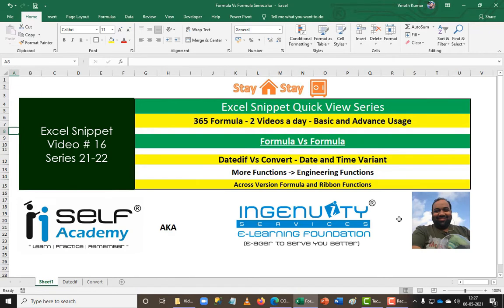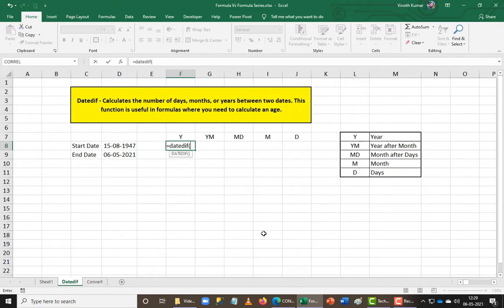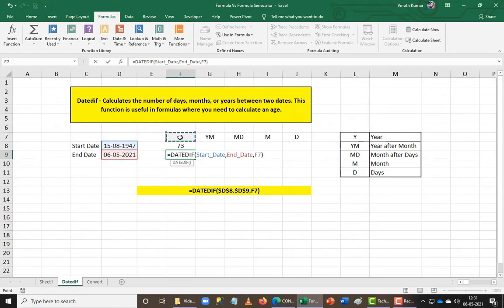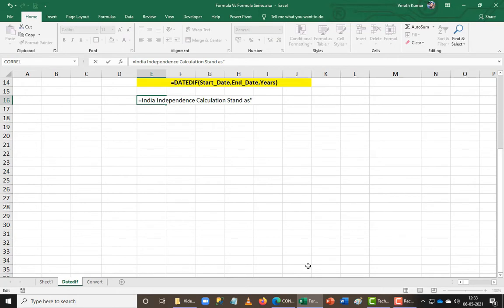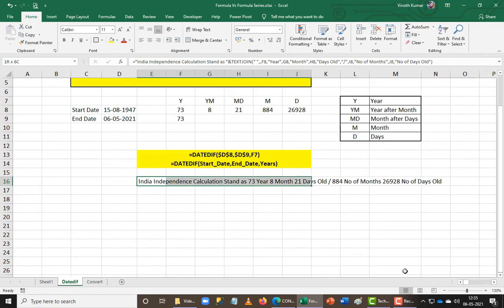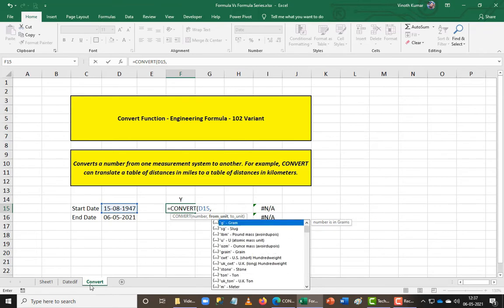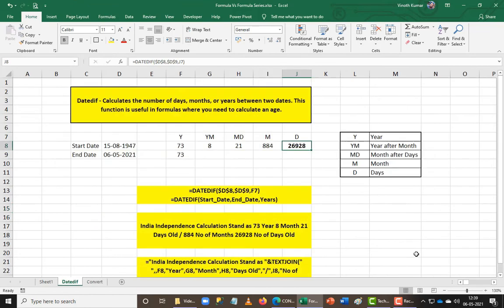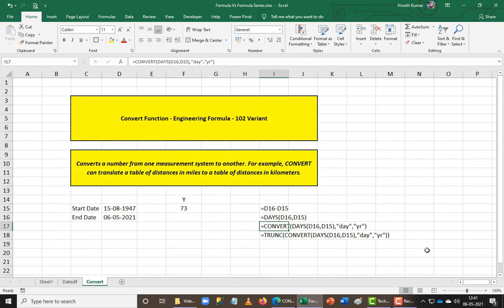Formula Vs Formula Series Video #16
Datedif Vs Convert Functions (Includes Days, Trunc and Many More information about cell references, Name manager and Formula Text

Happy Learning